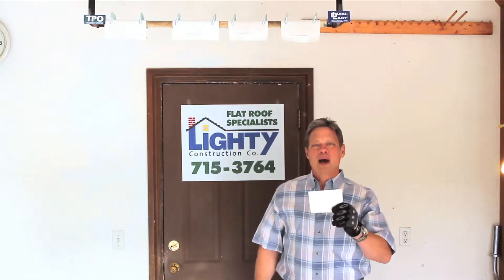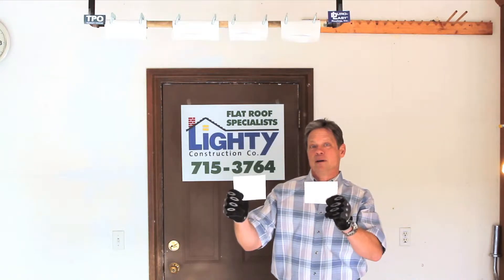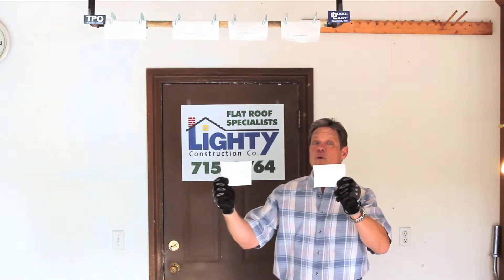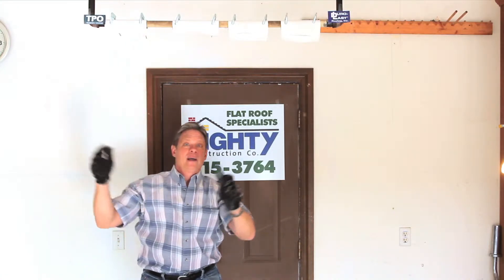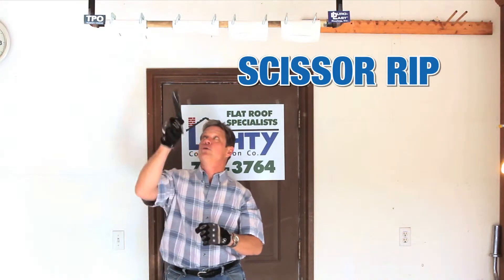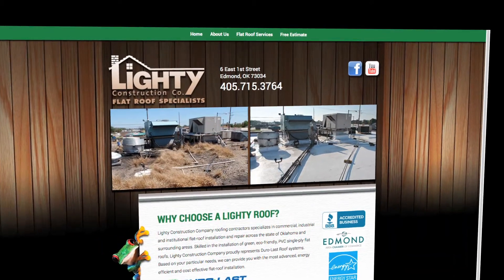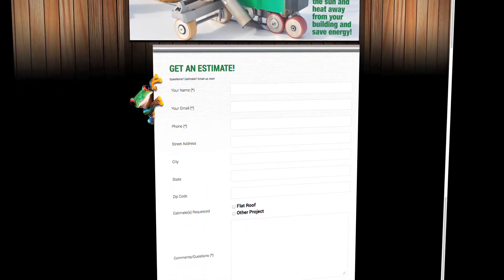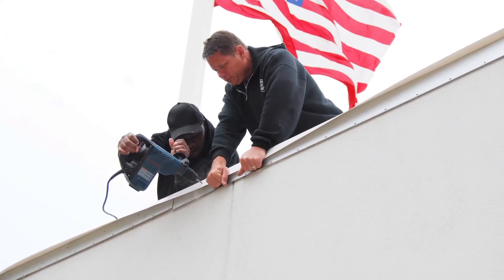Lighty Construction - Strength Demonstration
See how Duro-Last holds up against TPO in a strength test.  Lighty Construction - The Flat Roof Specialists, trusts Duro-Last and here's why.